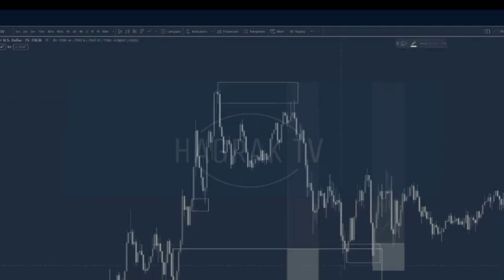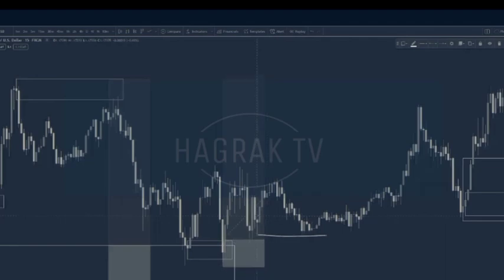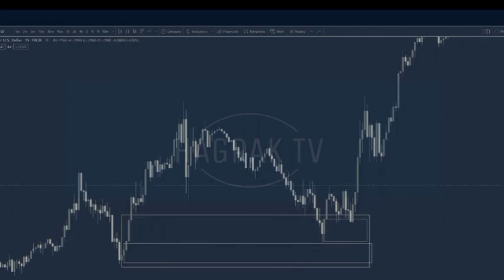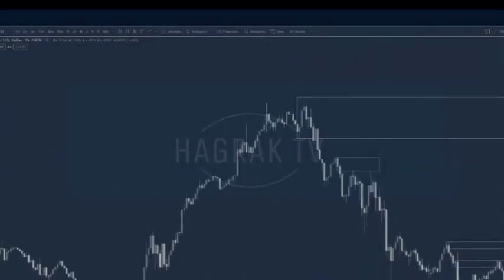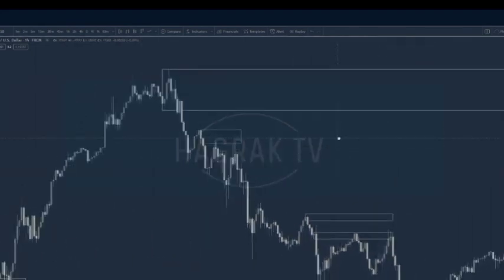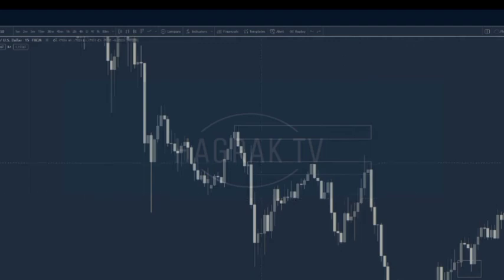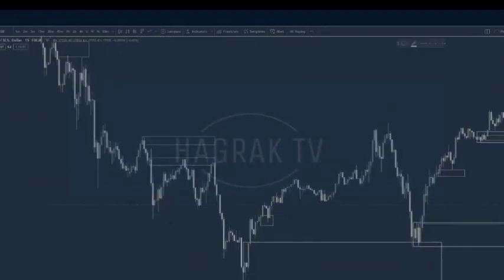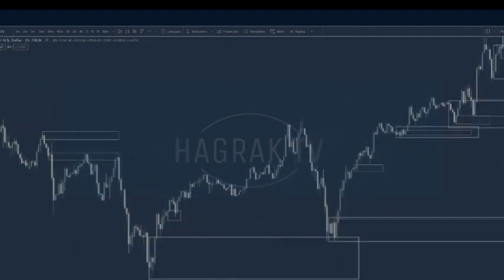How to Build a Solid Strong Foundation For Forex Trading C2 hagraktv